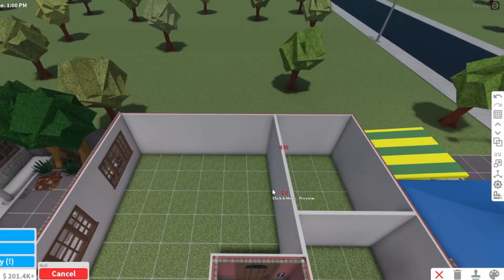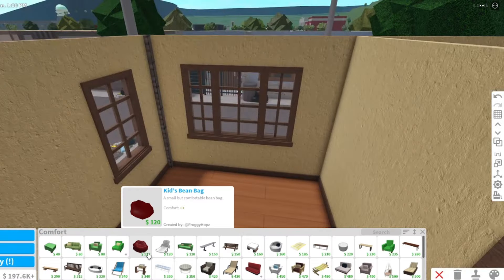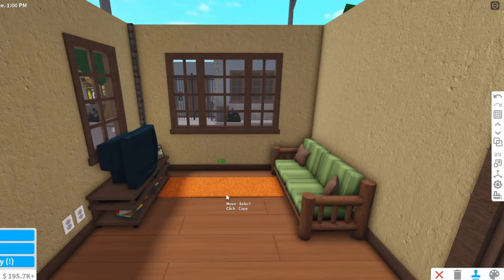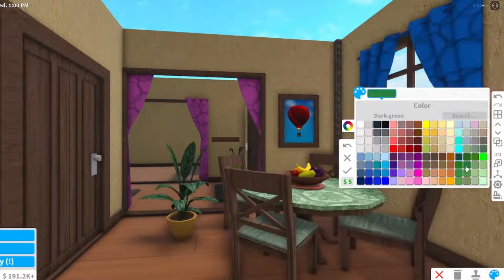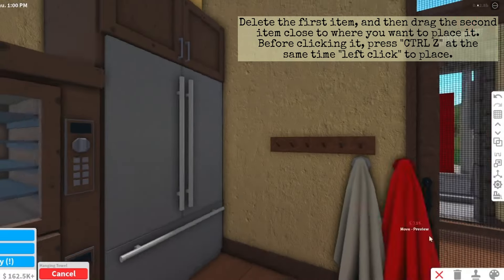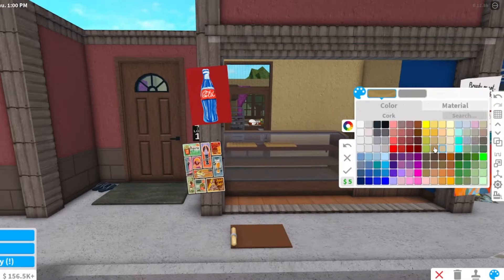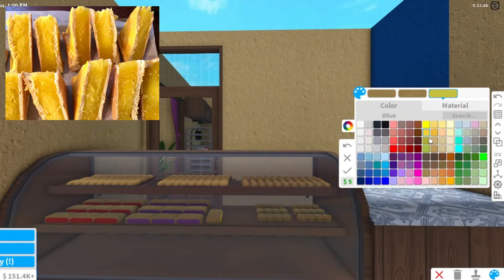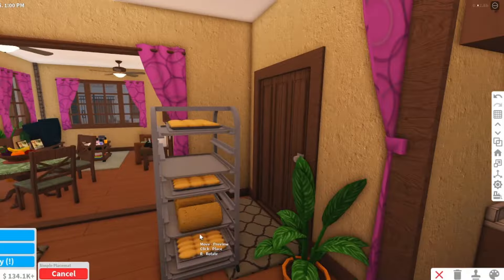BLOXBURG: 🌴FILIPINO TOWN (NO GAMEPASS) | Part 10: House with Bakery🍞🥖 *SMALL PLOT* | ROBLOX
Hey guys! This is the final part of our No Gamepass Filipino Town Series where I made a small Filipino house with a bakery in the Philippines. Hope you guys like it!

I hope you can help me grow this channel.
Every likes, comments, and subscriptions matter to me. Love you all! 🤍

📌Build Information:
Part 10: House with Bakery
Floor: 6 x 9
Build Cost: $63,670
Total Plot Value: $395,320
Bills: $2,767
No Gamepass Used (I used my other account that doesn't have any gamepass for this build as well).

Decals I made:
Other decals used from free images (search "School Award" "Diploma" "Family Portrait" "Beach")

🎵Title: “Headlands”
Artist: @NationalSweetheart